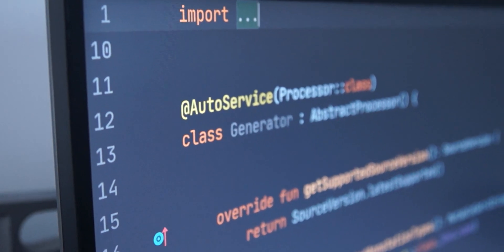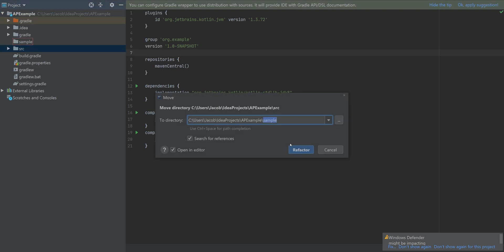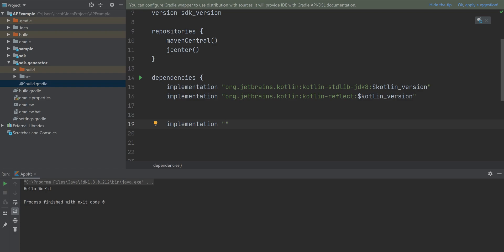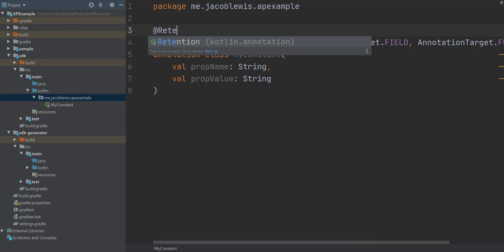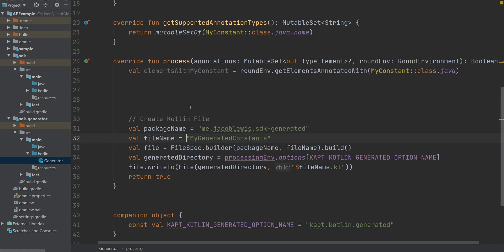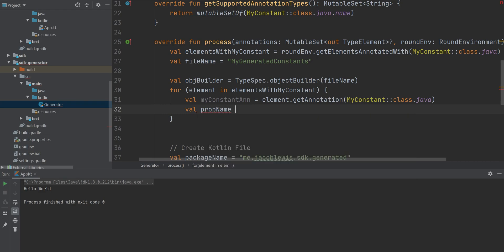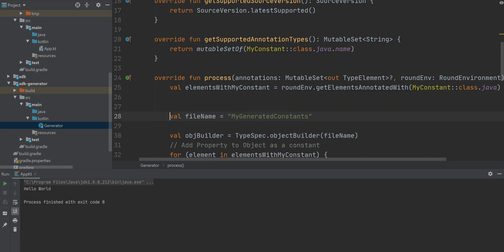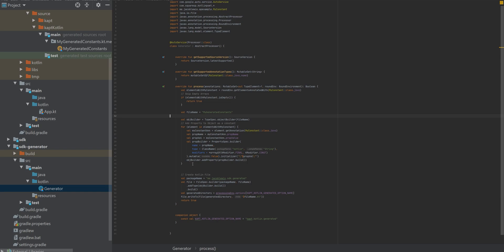Kotlin Annotation Processing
KotlinBytes - Kotlin Annotation Processing

In this episode I will introduce annotation processing for Kotlin. This topic can be extremely dense and there is no way to fit a full tutorial into one video. So instead, I intend for this to be an intro-overview-tutorial that will hopefully inspire you to further your research into this topic. I have provided detailed resources below.